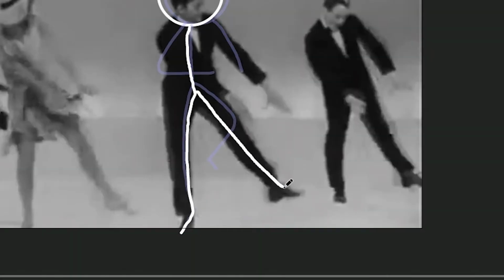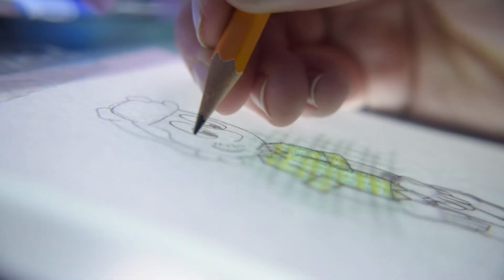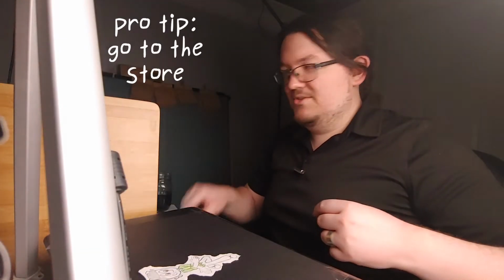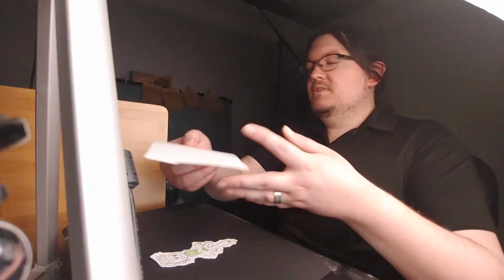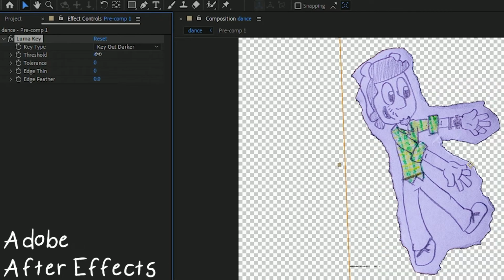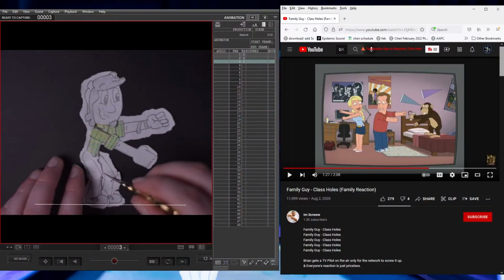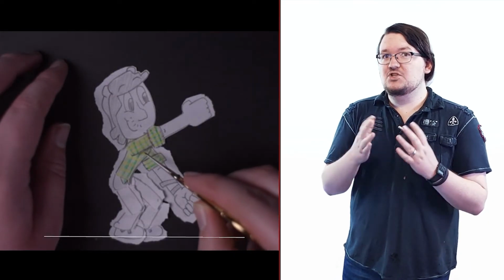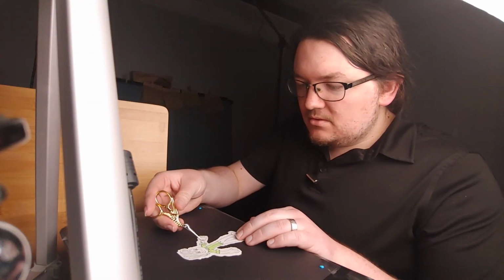Using Video References As Guides In Stop Motion | STOP EVERYTHING LESSON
Many times animators are unsure how to do the movement they want, things as simple as walks to as complex as fight scenes. Today we're exploring the ways to use whatever you have to do whatever you need, with whatever sort of puppet you may be using.

Stop Everything is a channel devoted to Stop Motion Lessons, Tutorials, Challenges and More. It's all family friendly, and my way of making animation fun! Also a bit of an excuse to practice more myself, which I'll never turn down. There are no limits, so come along as we Stop Everything!

Chapters:
00:00 Introduction
0:55 1. Setting Up Your Motion (The Complex Way)
1:43 1a. Making a Previz (Optional)
4:08 2. Animation
5:05 Drawing Accentuation
7:07 3. Post Production
7:35 The Easier Way
9:00 Posing Accentuation
9:43 IMPORTANT TIP: Dealing With Duplicate Frames
11:17 Wrap Up and Reveal

Youtube.com/SawyerLive